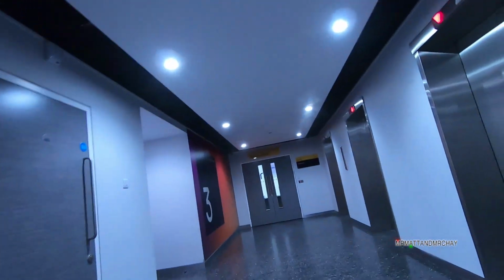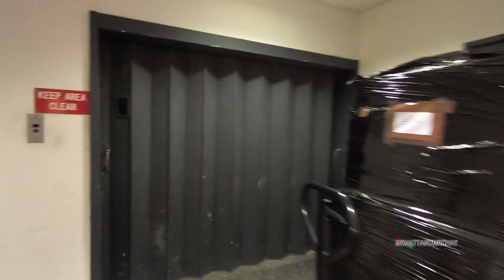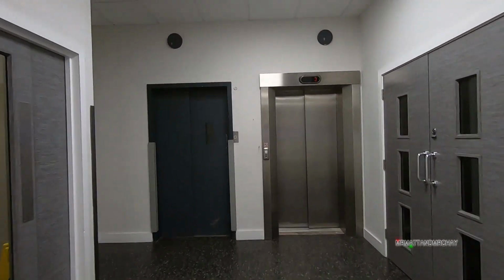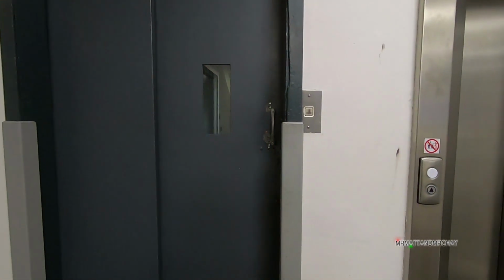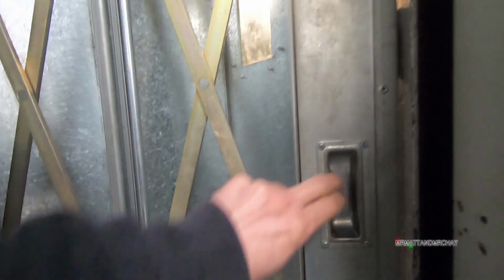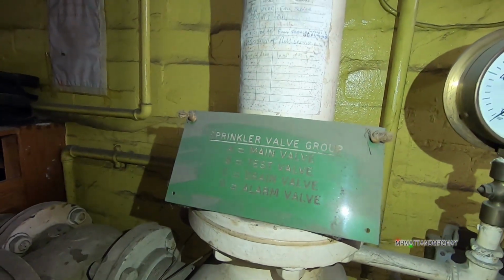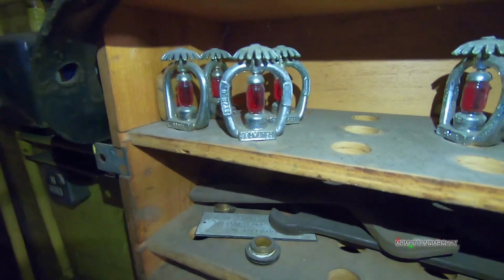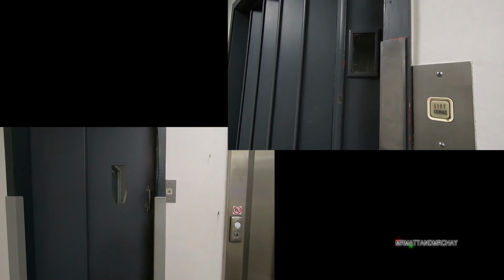Old MARRYAT & SCOTT lift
Found this old Marryat & Scott lift in a 'new looking' building I was working in.  I always carry my GoPro with me, hence the video!
HOWEVER - Does it work or is it derelict?